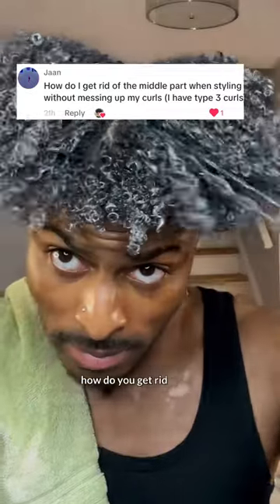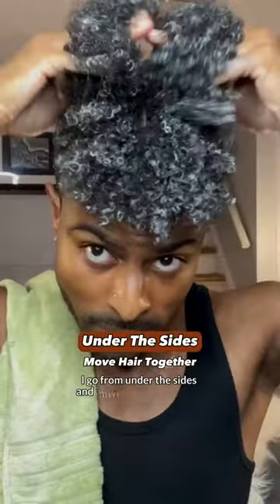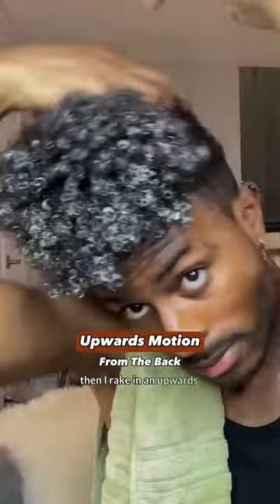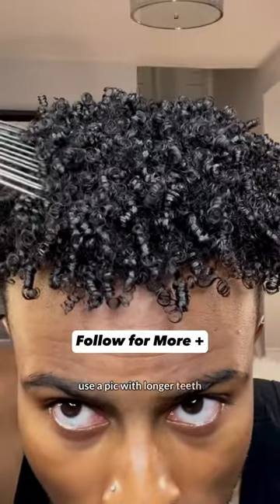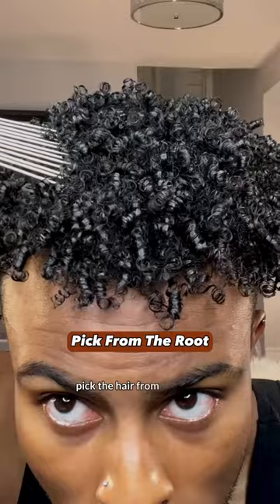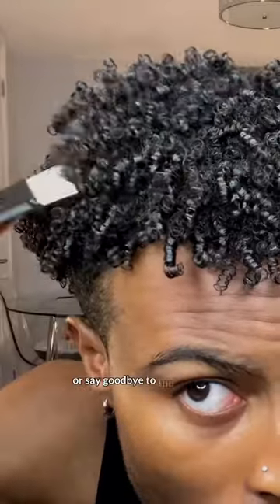Ditch That Middle Part!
Say goodbye to that unintentional middle part split! I used to walk around with it till I discovered this trick. Dive in to transform your hair game and get those curls on point. If you've struggled with this, you're not alone. But here's your solution!

I'm here to answer all your questions, so drop them in the comments section below.

Conditioner @twisthair

Hair Gel @AuntJackiesCurlsCoils

Fan Pick @sallybeauty

These are available at​⁠​​⁠ ​⁠​⁠@amazon

Tap For My Full Curly Hair & Skin Care Product List AND More!

🎬 This Video Was Filmed Using
MIC: from Amazon

MAIN LIGHT: from Amazon

SIDE LIGHT: from Amazon

As someone who's been on a natural hair journey for years, I know firsthand how daunting it can be to learn to love and embrace your curls. That's why my mission is to help as many people as possible build confidence and feel comfortable in their own skin.

If you have any questions about curly hair routines, skincare, fashion, or fitness, be sure to post them in the comments below. I'm here to help and would love to hear from you!